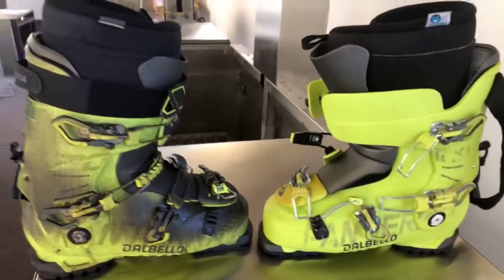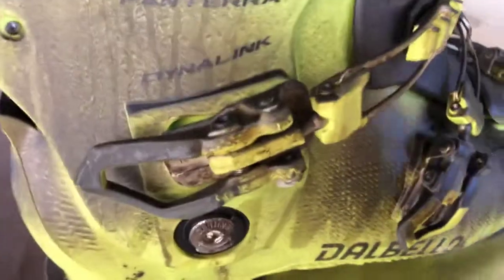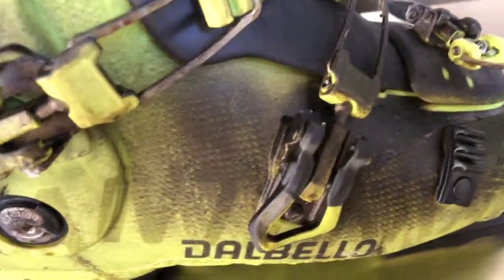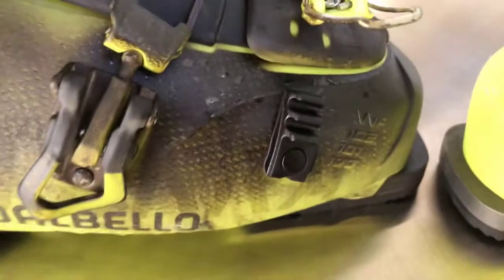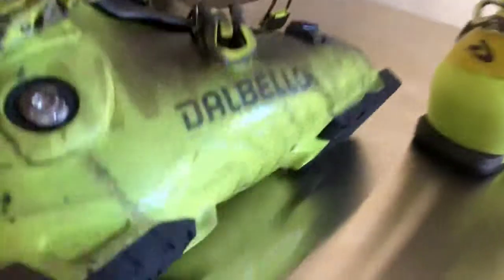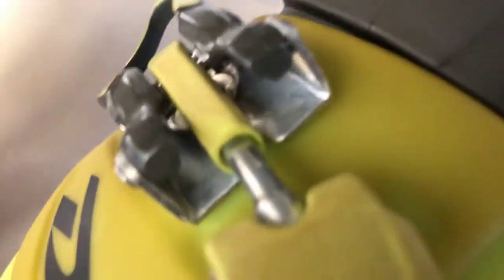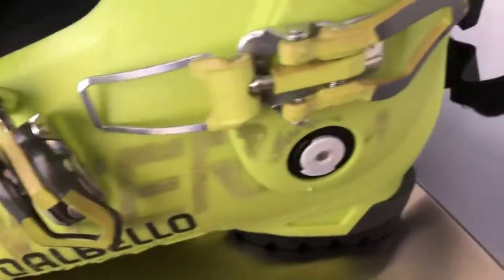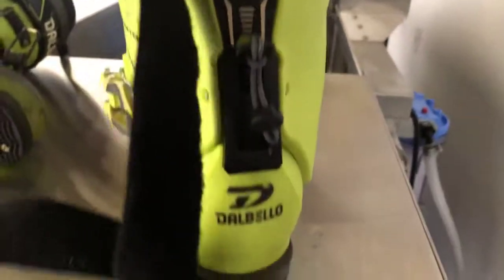Soot damaged ski boots cleaned with Morantz Ultrasonics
Close up view of soot damaged ski boots before and after ultrasonic cleaning with Morantz Ultrasonics